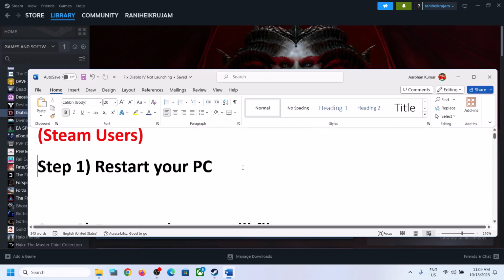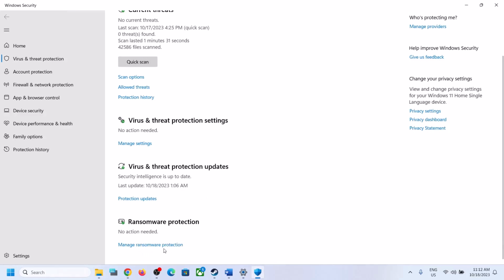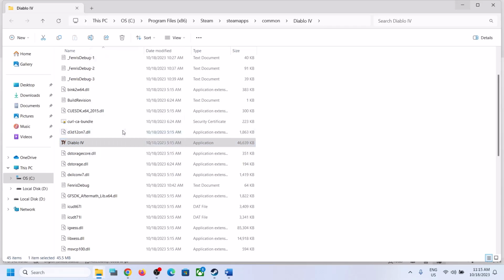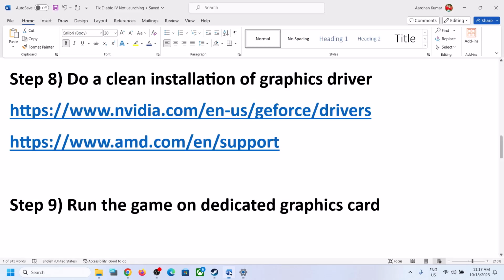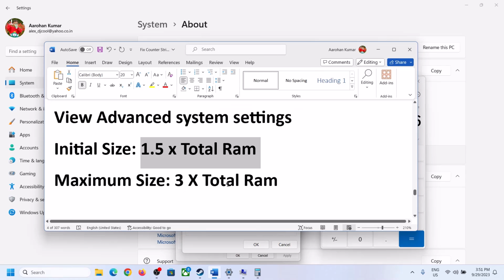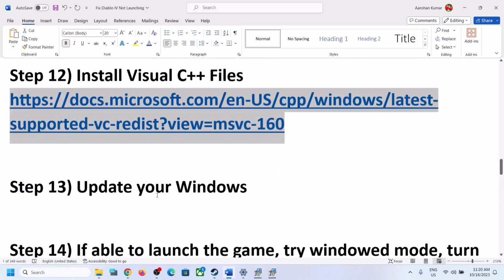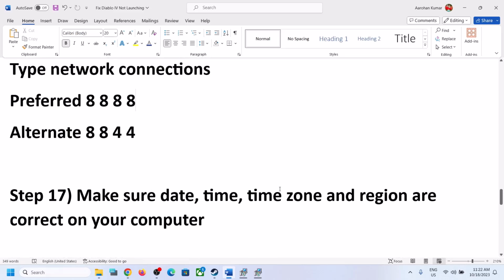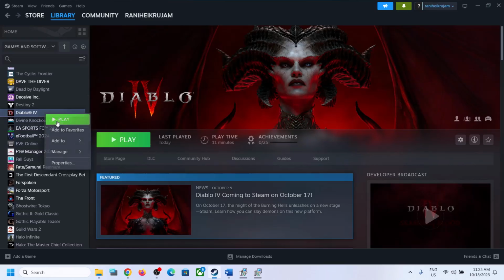Fix Diablo IV Not Launching, Crashing, Freezing & Stuck On Loading Screen On PC (Steam Users)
Fix Diablo 4 Crashing On Blizzard's title screen,Fix Diablo 4 Not loading,Fix Diablo 4 Stuck On Loading ScreenFix Diablo 4 crash on startup, crash to desktop (CTD),Fix Diablo 4 Freezes on Launch,Fix Diablo 4 won't start
Step 2) Rename dstorage.dll file
Step 3) Link the battle net account to Steam Account
Step 4) Allow the game exe file to your antivirus program and Windows Defender Firewall
Step 5) Disconnect multiple monitors, disconnect additional Controller, disconnect Hotas, pedals, steering wheel, joystick, Logitech wheel, Razer Tartarus gamepad, vjoy unplug all the USB devices, turn off Razer Synapse (razor lighting effects) and MSI Dragon Center, corsair software, end nahimic services & lightingservice.exe in task manager, remove the undervolt
Step 6) Run the game as an administrator from the game installation folder, also try running the game in compatibility mode
Step 9) Run the game on dedicated graphics card, desktop DP cable connected graphics card slot
Step 10) Increase the Virtual Memory:
Step 11) Close all the overlay apps, close all the overclocking application
Step 14) If able to launch the game, try windowed mode, turn off NVIDIA Reflex Low Latency and lower down graphics settings
Step 16) Use Google DNS Server
Type network connections
Preferred 8 8 8 8
Step 17) Make sure date, time, time zone and region are correct on your computer
Step 18) Perform Power cycle- Shut down your computer, unplug the power cable, press & hold the power button ON PC for few seconds, turn off WIFI router, wait for few seconds and restart your WIFI router and then restart your computer
ipconfig /flushdns
ipconfig /release
ipconfig /renew
Step 20) Use Ethernet connection